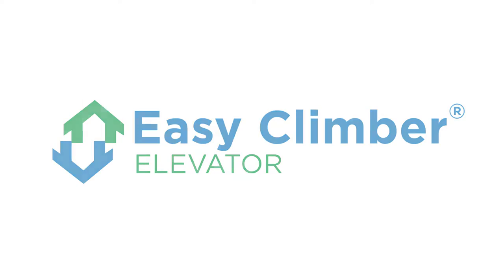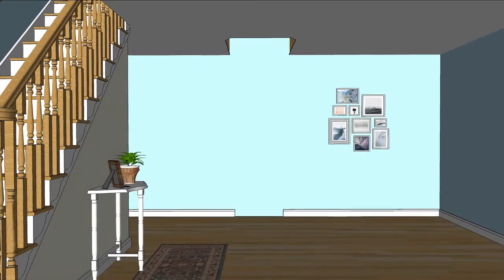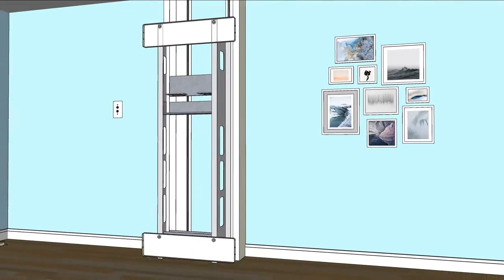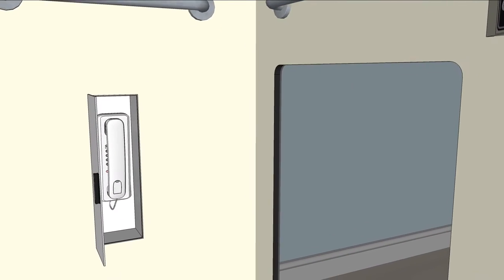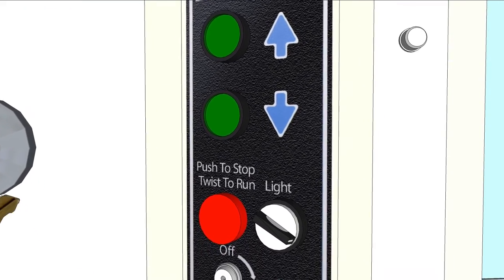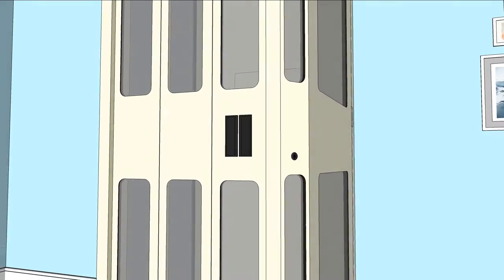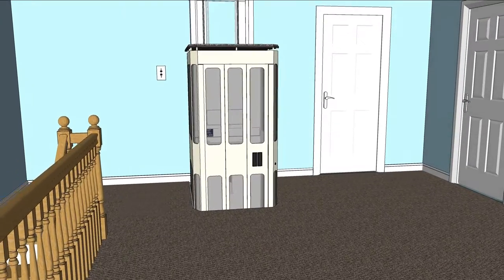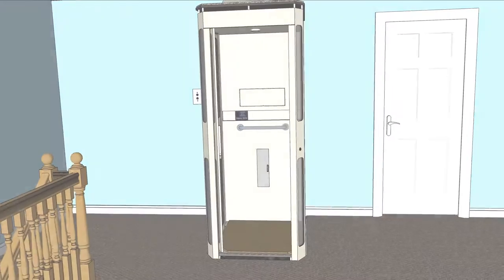Easy Climber Elevator Assembly Animation Final v3.0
SketchUp 2016 and Keyframe Animation plugin. Over 120 hours of modeling, placement, camera, key framing and rendering. Script courteous of Kelly at Aging In The Home Remodelers. Music and voice-over have signed release agreements.